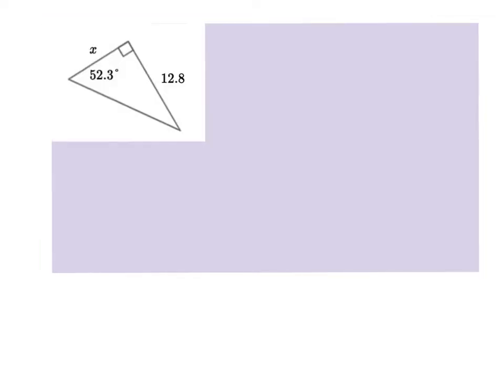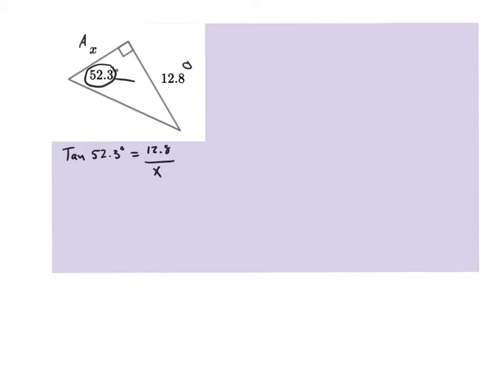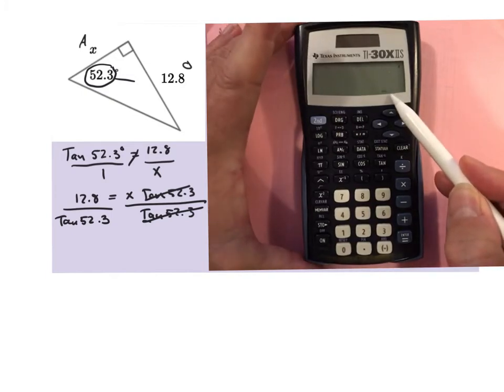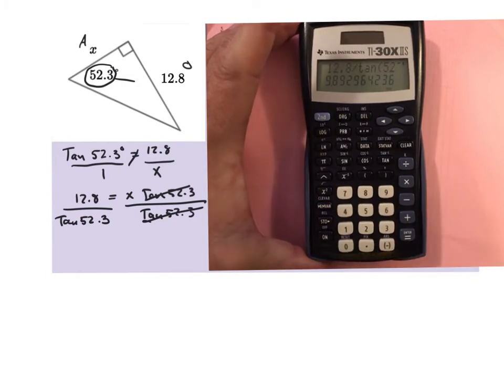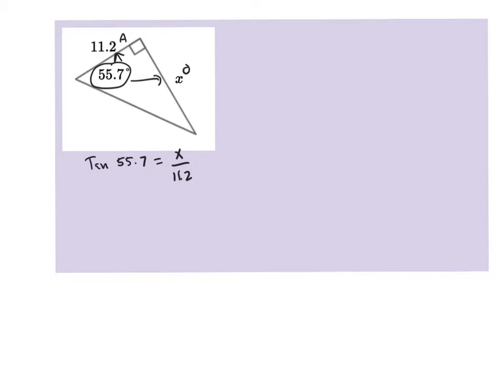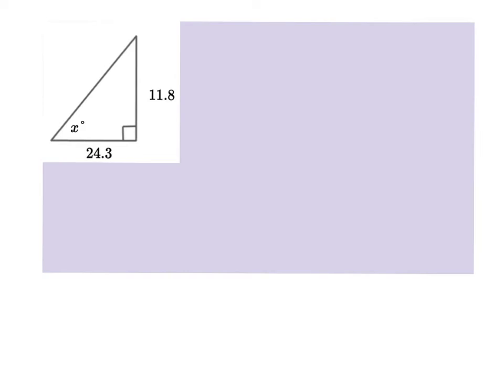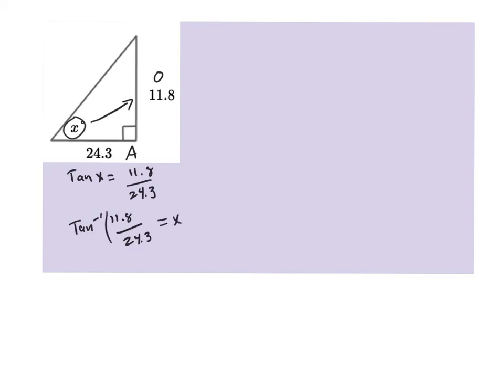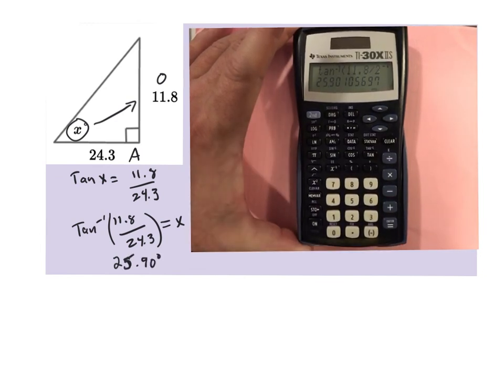HGeo Trig Calculator Examples